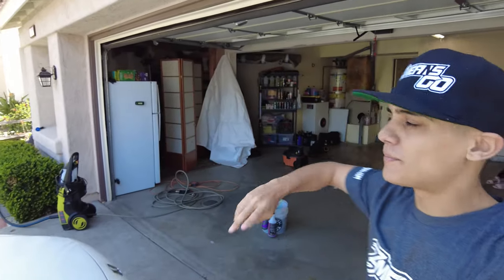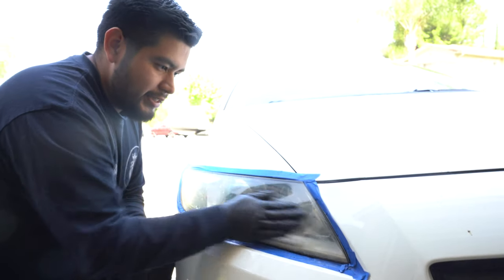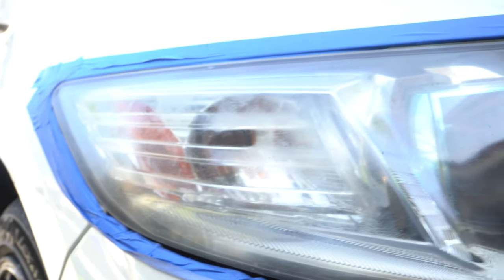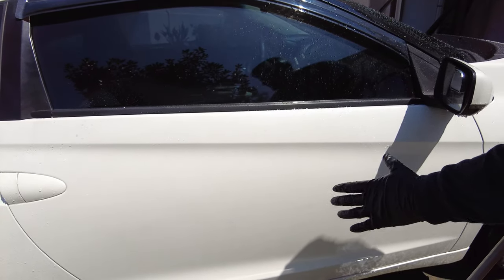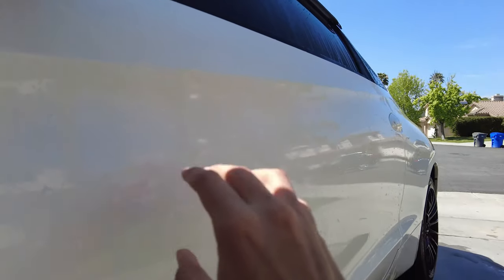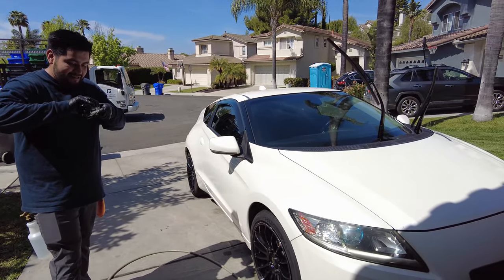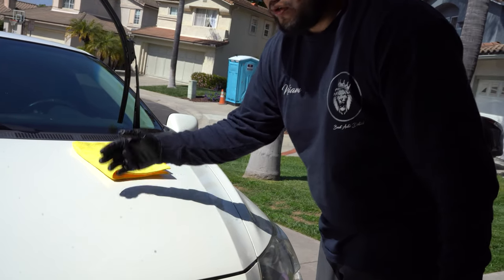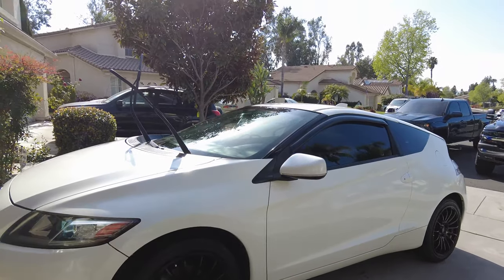HOW TO DETAIL your CAR STEP by STEP for BEGINNERS (EXTERIOR)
How to detail your cars exterior from home step by step for beginners
William from BeastAutoDetail in southern California will be going through step by step on what consist of a basic detail to help maintain your automotive investment by going hands on our 2011 Honda CR-Z and unloading a ton of tips! This video is perfect for anyone really clueless. Not only does he show you examples of the products he uses to detail like chemical guys, but he takes the time to show you how to apply them as well as give you other various tips on situations you might run into!

PARTS LINKS:

FRONT LIP & SIDE SKIRTS
TYPE R BADGES
RED HONDA KEY FOB
LED INTERIOR LIGHTS
CARBON FIBER INTAKE SCOOP
SIDE CANARDS
MUGEN REP SPOILER
VIBRANT RESONATOR
HPS INTAKE
SPARK PLUGS
WINDOW RAIN VIZORS
BLUETOOTH RECEIVER
STRONGER HATCH LIFTS